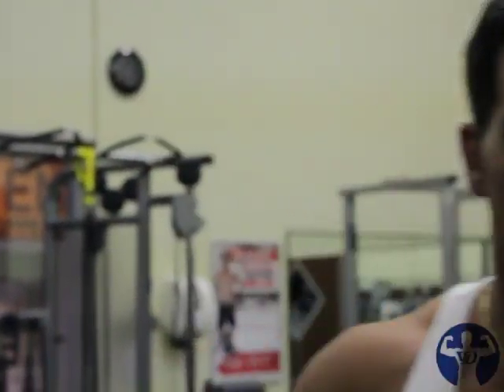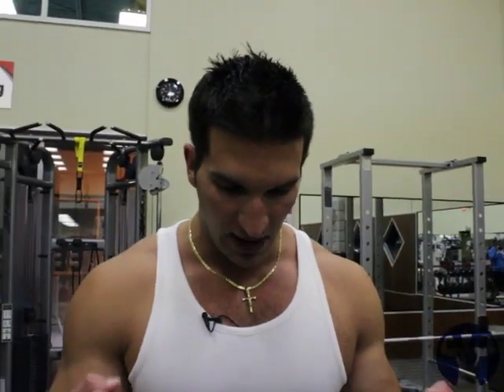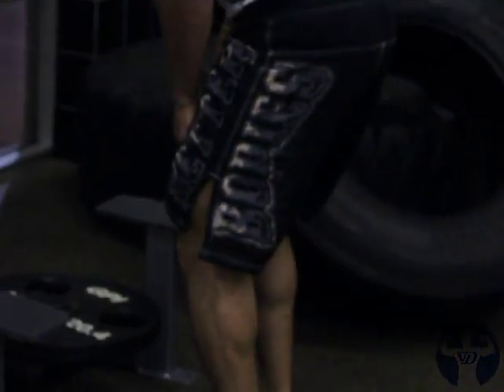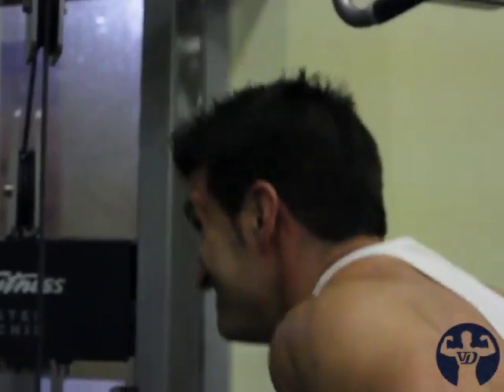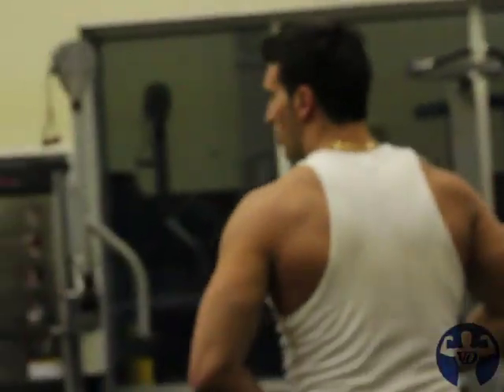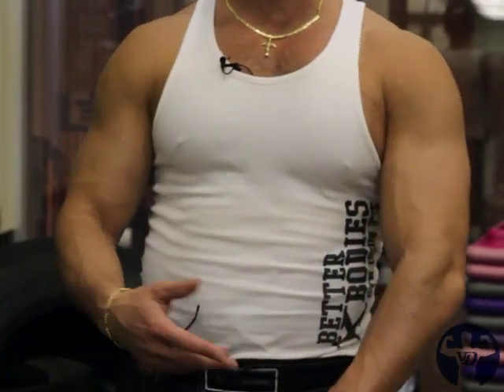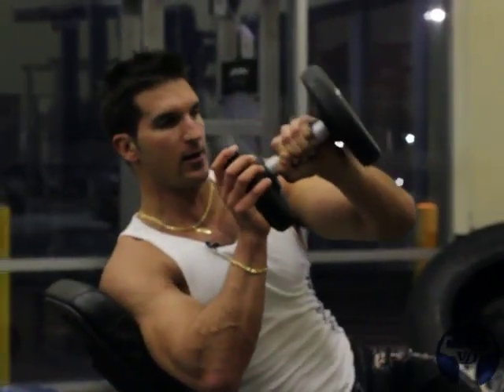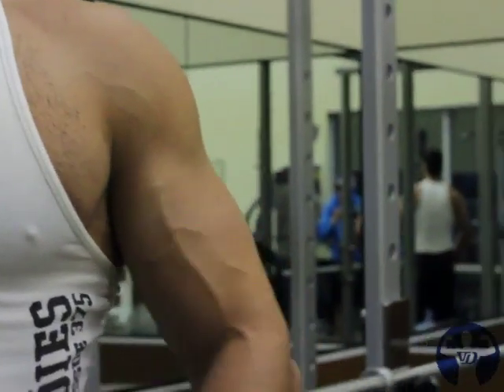The 6-12-25 Strength-Endurace Workout (ARMS WORKOUT) Muscle Building Workouts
Click "Show More" to read the specs for this brand new muscle building workout designed to build muscle quickly.

The 6-12-25 Strength-Endurance Workout
Biceps Workout & Triceps Workout - Day 2 of 4
By Muscle Building Expert, Vince Del Monte
WBFF Pro Fitness Model

Workout programs that incorporate a variety of loads across the neural-metabolic continuum will stimulate the three primary muscle fibers required for muscle size and muscle growth: Type 11b, Type 11a and Type 1 muscle fibers.  If you only train one or two of these fibers, you will not experience MAXIMAL muscle growth.

Due to the short rest periods in this muscle building workout program, you'll also produce significant lactate which will aide in the production of growth hormone (GH) which increases the potential for fat loss (i.e. ripped abs and six pack abs) and muscle growth.

How Does The 6-12-25 Workout Program Work?

You will preform one big drop set, also known as a "giant set" or "tri set" which combines three exercises for the same muscle group. You'll do 6 reps with the first exercise for relative strength, then you'll do 12 reps with the second exercise for hypertrophy and then you'll do a third exercise for 25 reps for muscle endurance. Combining the three into one mega giant set with short rest periods make this one hell of a way to get out of a strength, hypertrophy, or fat loss rut.

The first exercise in arm workout will be done with a 40X0 tempo.
The second exercise in arm workout will be done with a 30X0 tempo.
The third exercise in arm workout will be done with a 20X0 tempo.

This is all demonstrated in the video series. Your loads are DICTATED by the tempo and the rep range.  So of it says 6 reps with a 40X0 tempo, if you die on the 5th rep, don't worry. If you can get 7 reps, no problem.  If you die on the 10th or 11th rep of the second exercise, don't worry. If you get 13th reps, awesome!  On the last exercise, do your best to get 25 reps.  It'll take a few workouts to find the right weights to get this right.  Every single one of these sets should be VERY HARD to finish.  You will rest 10 seconds between exercises and 120 seconds between giant sets.

Biceps Workout/Triceps Workout
Program Modifications

Beginners do 2-3 giant sets for a 10-15 minute workout per bodypart.
Intermediates do 3-4 giant sets for a 15-20 minute workout per bodypart.
Advanced do 4-5 giant sets for a 20-25 minute workout per bodypart

Do this program for 3 to 4 weeks! Write down what you do each week so you can make sure your progressing and on tracking for building muscle.

Here is a potential training split you can follow:

Day One: Shoulders and Abs
Day Two: Biceps and Triceps
Day Three: Off
Day Four: Legs
Day Five: Chest and Back
Day Six: Off
Day Seven: Off
Repeat

This arm workout/muscle building workout is NOT easy or for the faint of heart. If you're looking for an easy workout program, this is NOT it. This will involve more discomfort than you can imagine. Get ready to learn how to build muscle with another smart program design for natural trainees!